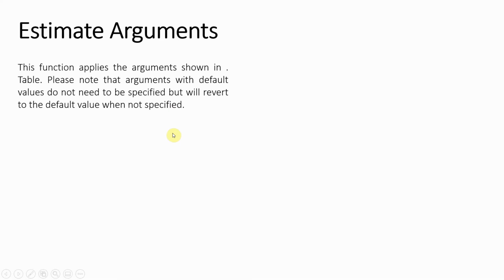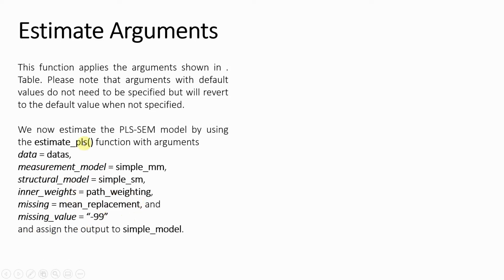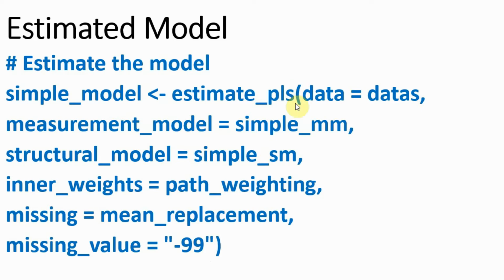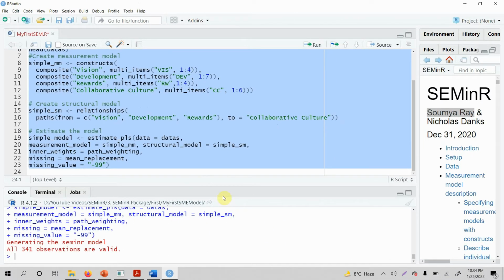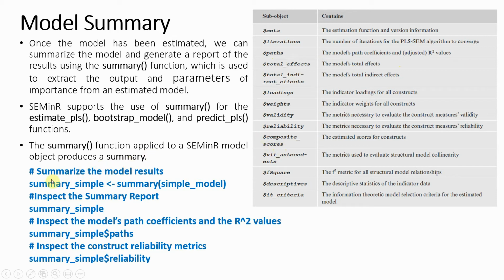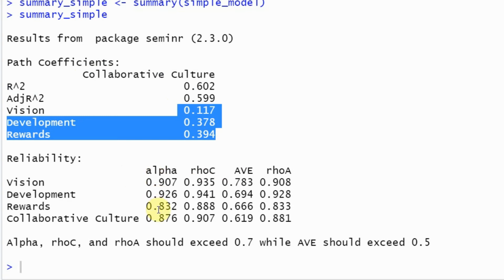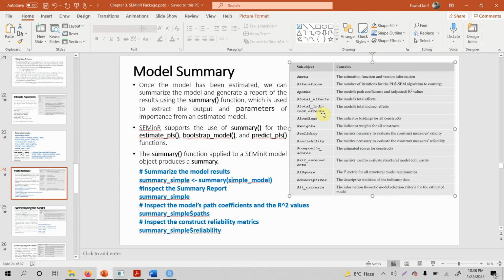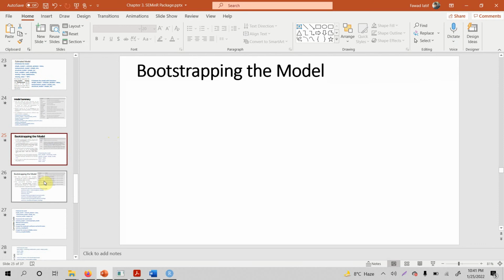07. SEMinR Lecture Series | PLS Model Estimation and Generating Summary Output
The session will guide on how to perform PLS model estimation and generate summary output using the SEMinR package in Cran R.

Session Contents
00:00 - Channel Intro
00:32 - estimate_pls() Arguments
03:51 - Using estimate_pls() in R
04:51 - Understanding Summary Function
06:14 - Generating Model Summary in R